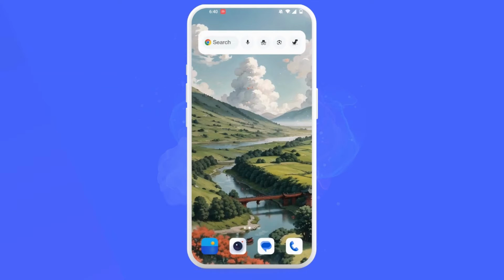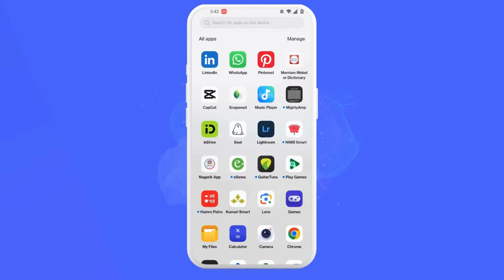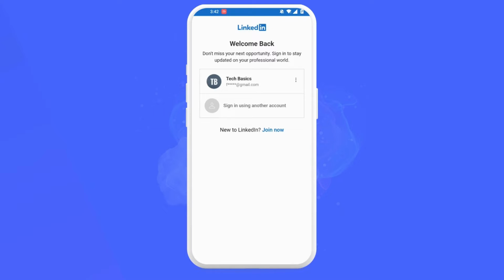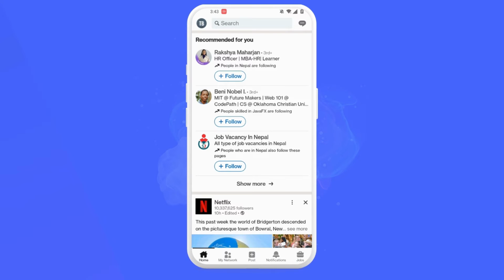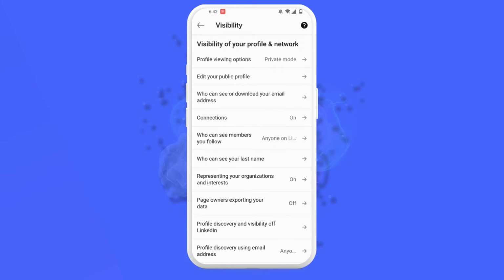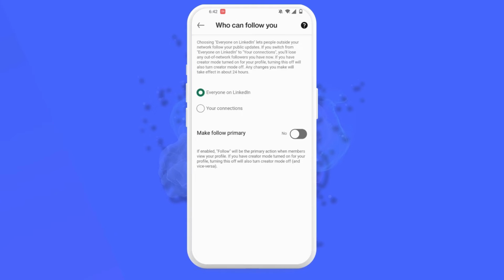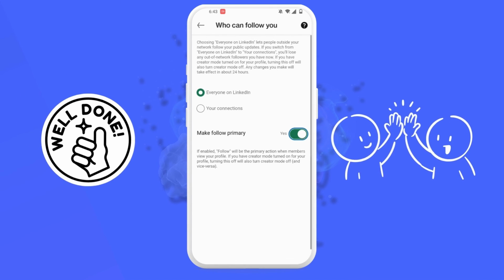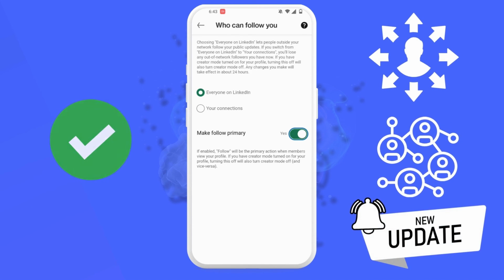How to Allow Followers on Linkedin 2024?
In this tutorial, I'll show you how to allow followers on LinkedIn using your Android device. LinkedIn is a powerful platform for professional networking, and enabling followers can help you expand your reach and influence within your industry.

Are you ready to grow your professional network? Follow along with this easy guide to activate followers on LinkedIn right from your Android phone!